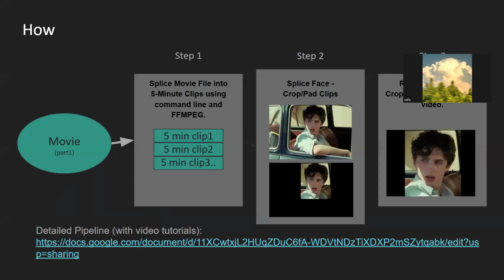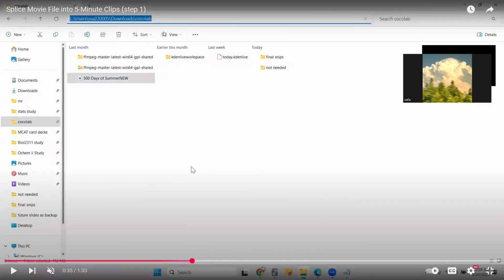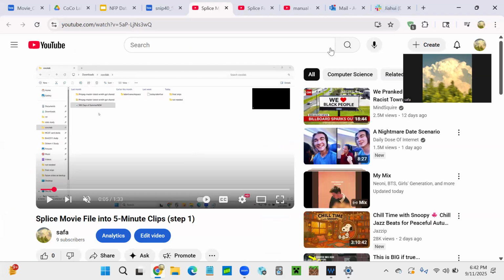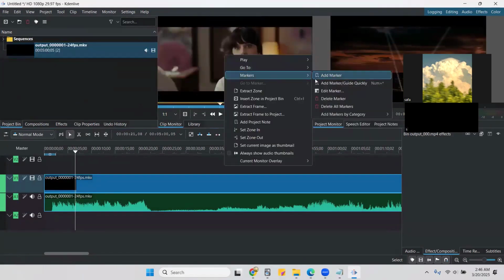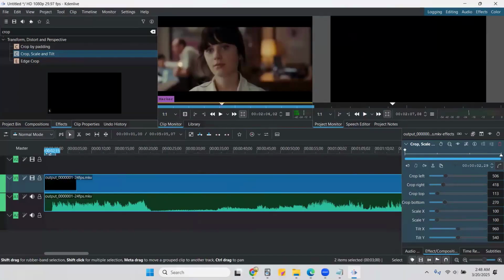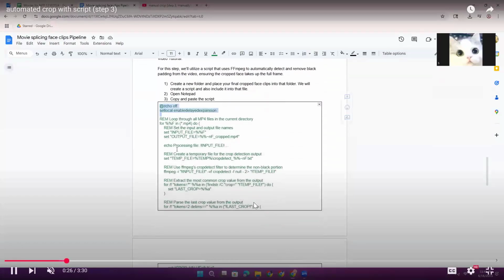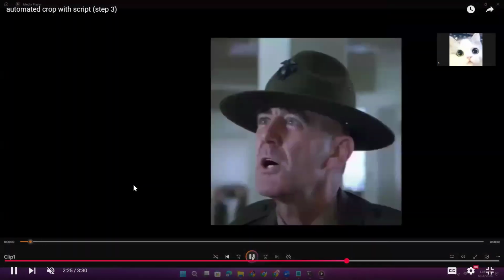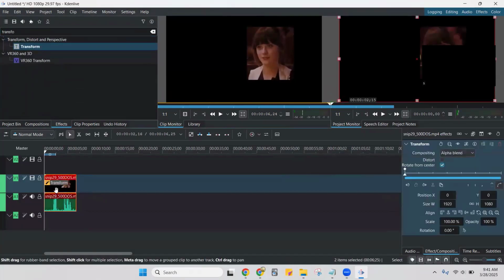NFP (full) Pipeline Implementation